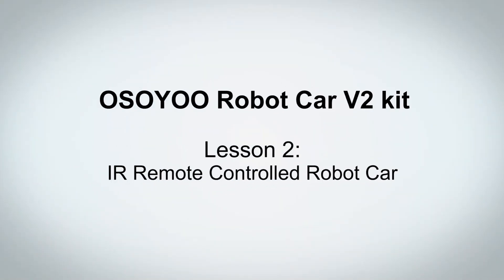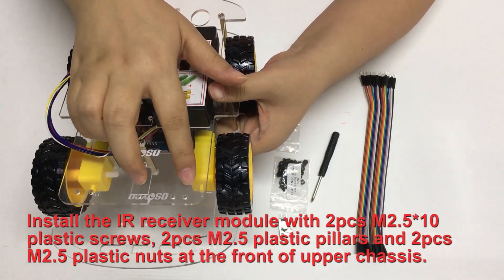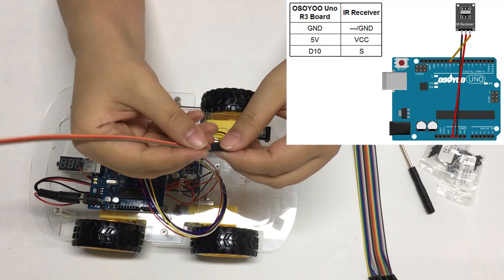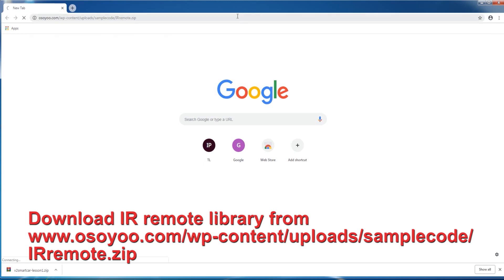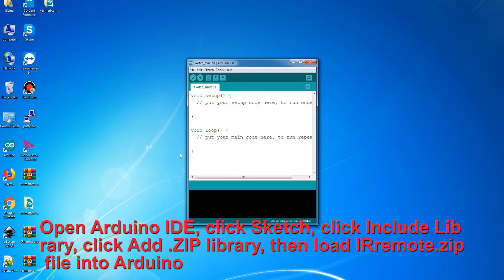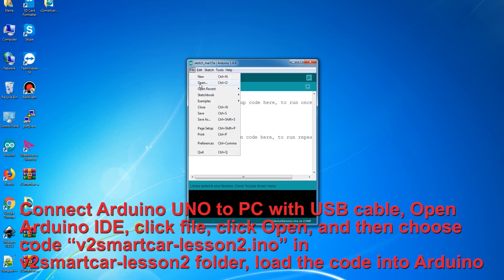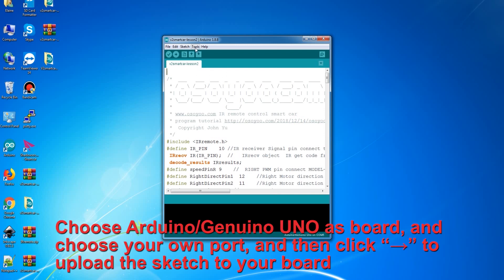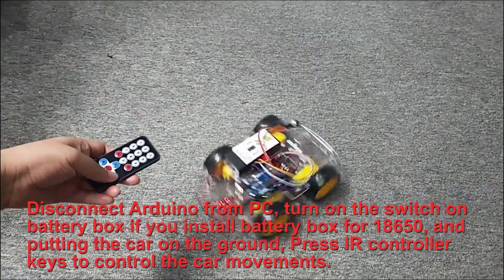OSOYOO Robot Car Kit V2.0 for Arduino lesson 2: IR Remote Control Robot Car